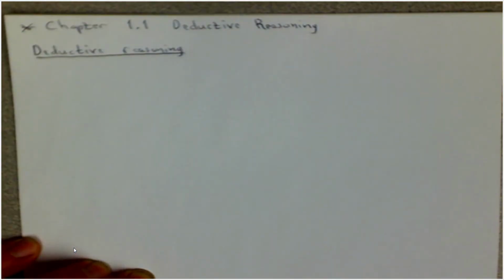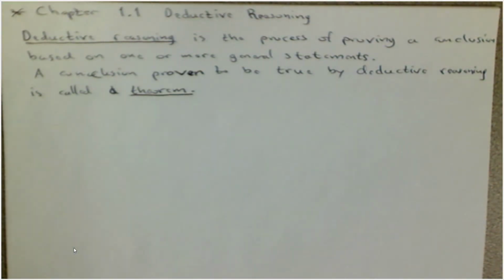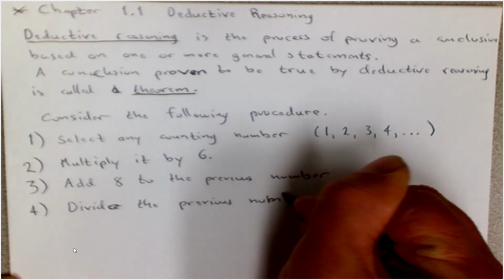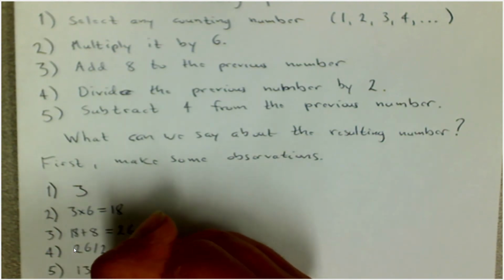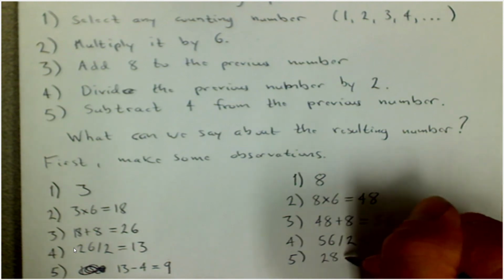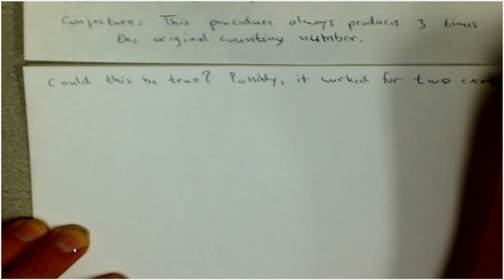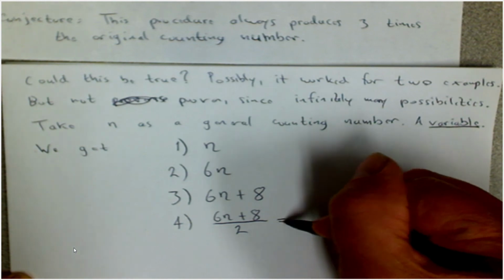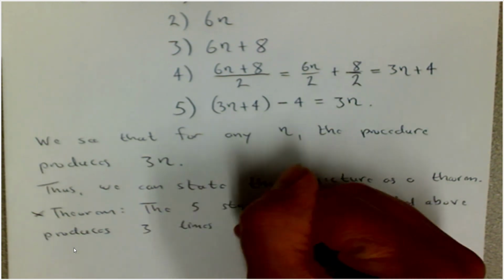1.2 Deductive Reasoning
In this video we discuss deductive reasoning as covered in Chapter 1.1.